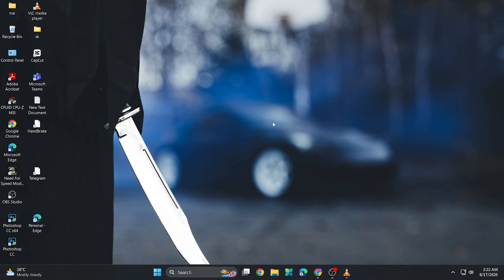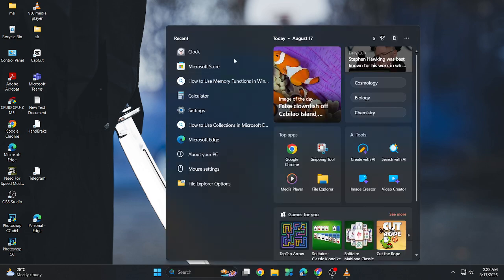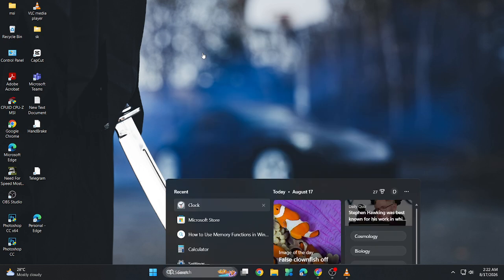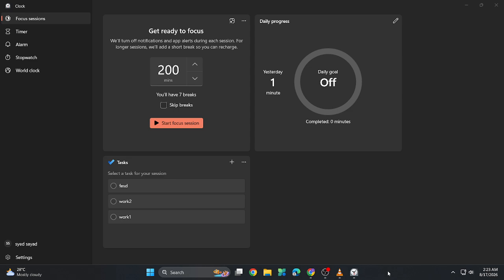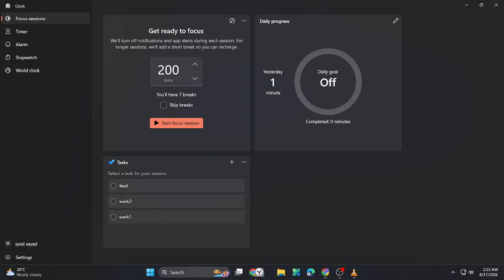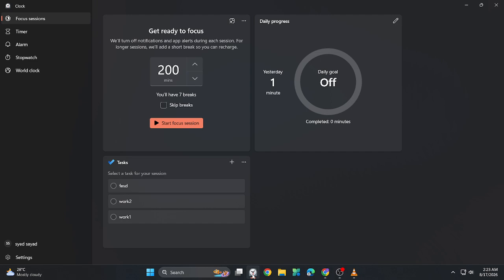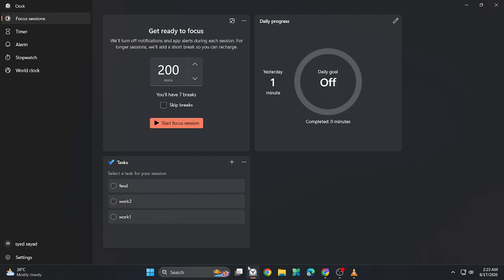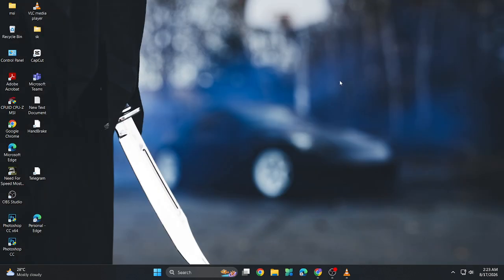How to Pin Windows Clock to Start Menu Full Guide 2026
How to Pin Windows Clock to Start Menu in 2026? Learn step-by-step how to find the Windows Clock app and pin it to the Start menu for quick access. In this complete Windows tutorial, you'll discover how to open Start, search for the Clock app, right-click it, choose the available pinning option, and organize your Start menu for easier access. You'll also learn what to do if the Pin to Start option is not visible on your version of Windows. Perfect for beginners, students, professionals, and anyone who wants faster access to Windows Clock.